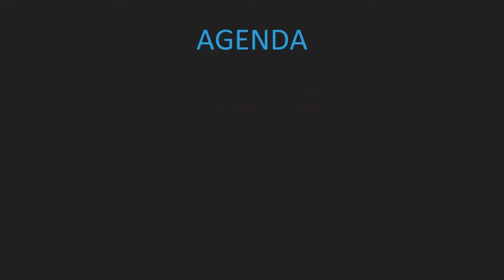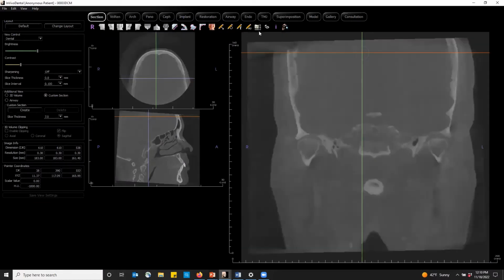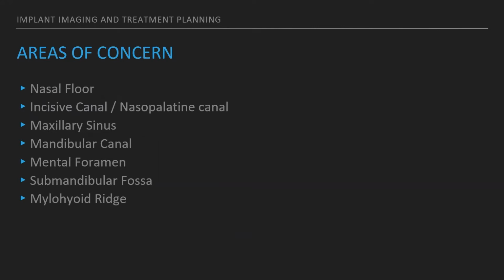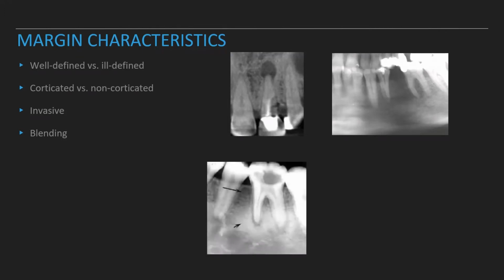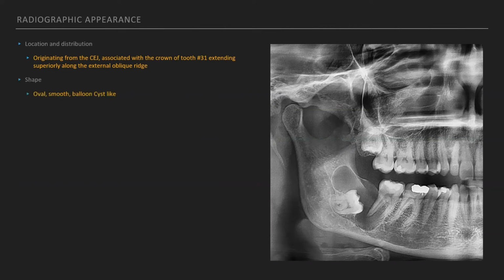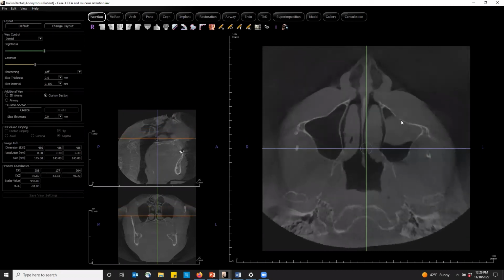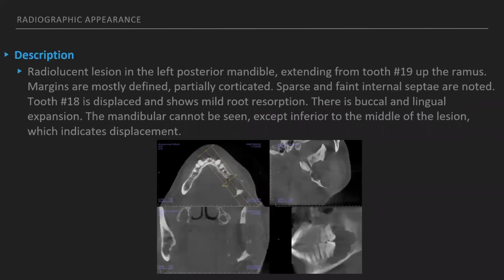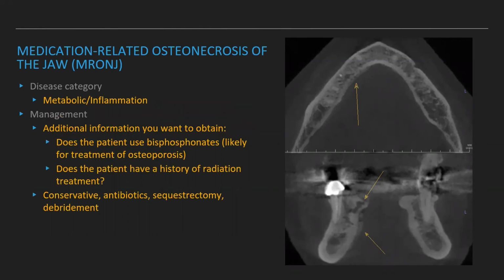Digital Dentistry: Identifying Pathology While Treatment Planning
Increasingly, dental clinicians are utilizing CBCT imaging for various clinical applications including the diagnosis of caries, endodontic evaluation, dental implant planning, trauma, and more. This type of 3D imaging helps physicians visualize more of the patient anatomy in greater detail. Learning how to interact with the data is imperative.

In this webinar, Dr. Brandon Koroni, OMF Radiologist, will show you how to scan through different orthogonal views, share techniques for identifying pathology, and discuss which pathological processes may affect your treatment plan.